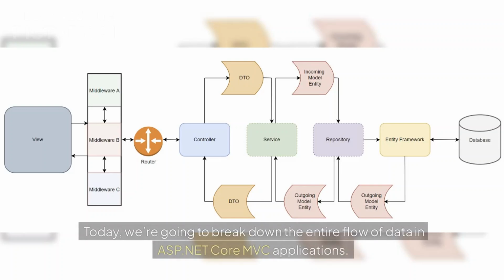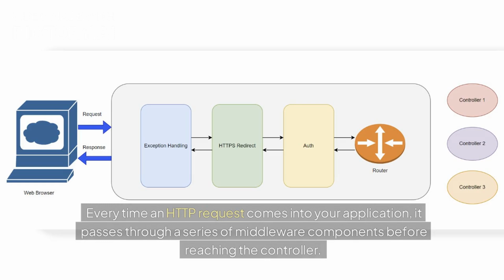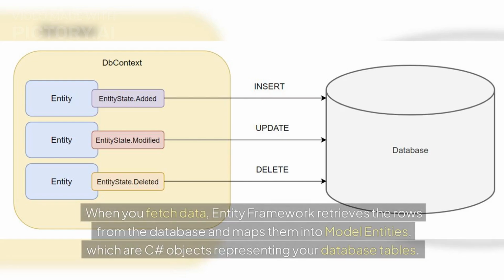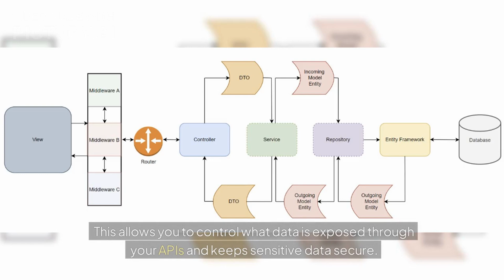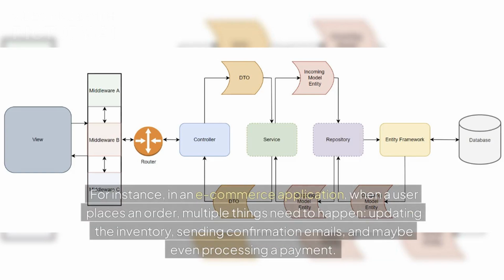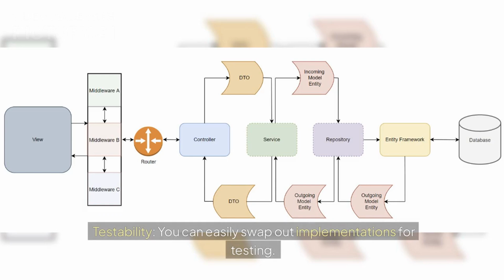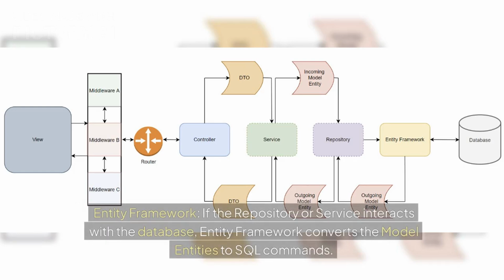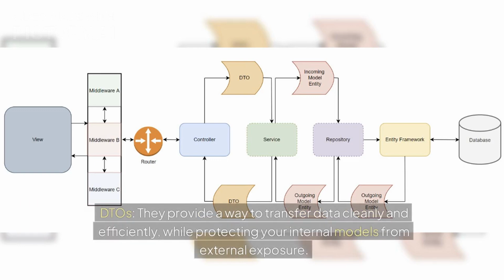ASP.NET Core MVC Architecture: Essential Components and Their Roles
In this comprehensive tutorial, we'll delve into the essential components of ASP.NET Core MVC architecture and their roles in software development. The Model-View-Controller (MVC) design pattern is a fundamental concept in software engineering, and understanding its architecture is crucial for any aspiring web developer.

We'll explore the MVC framework, its evolution, and how it's used in web development, including frontend and backend development. You'll learn about the key components of the MVC pattern, including the model, view, and controller, and how they interact with each other to create a seamless user experience.

Whether you're a beginner or an experienced programmer, this video will provide you with a solid understanding of the MVC architecture and its applications in computer science. By the end of this tutorial, you'll be able to design and implement your own MVC-based projects with confidence. So, let's get started and take your web development skills to the next level!